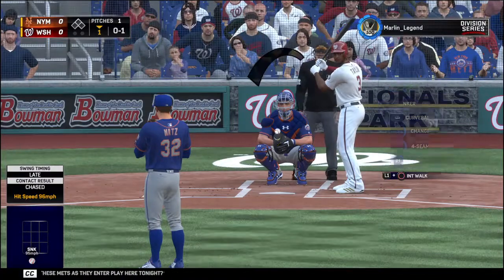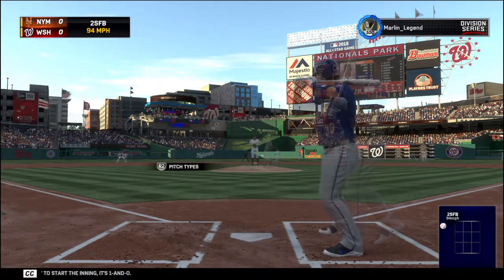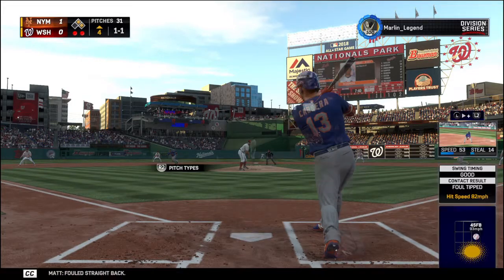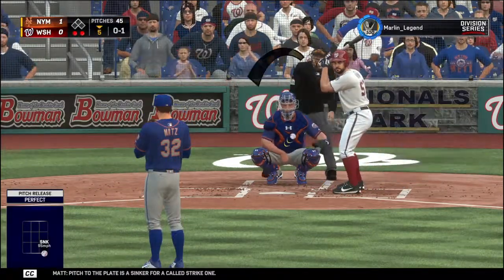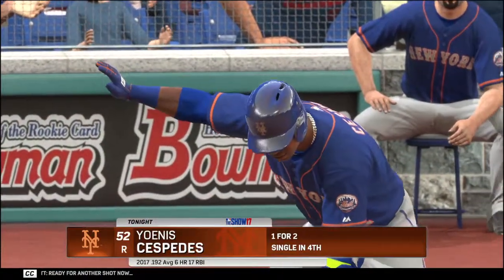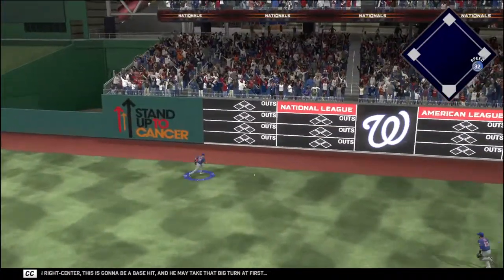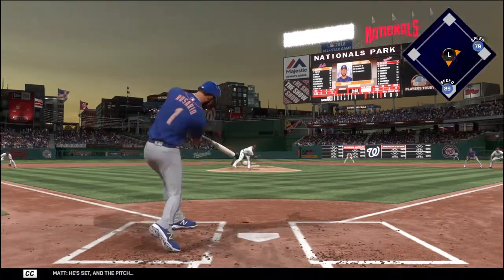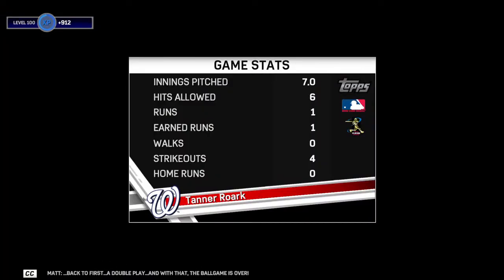MLB® The Show™ Mets vs nationals